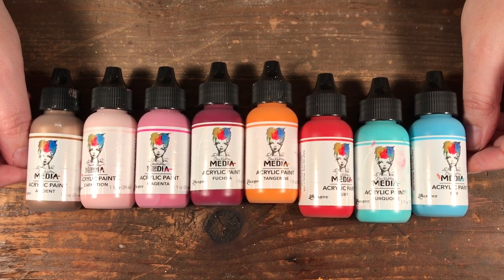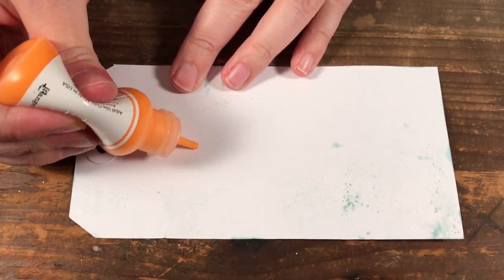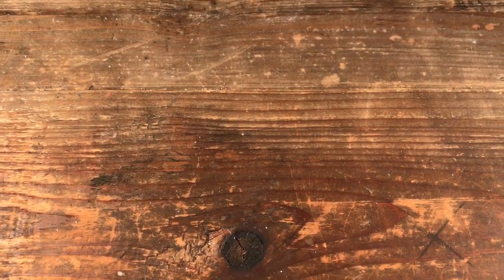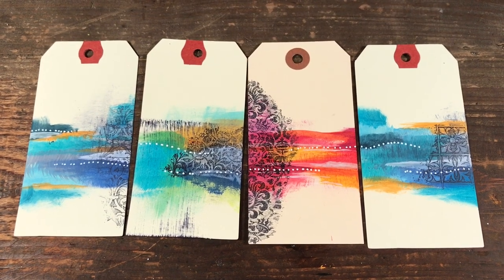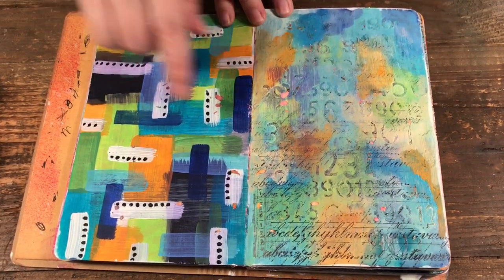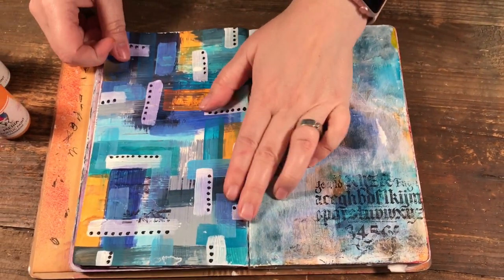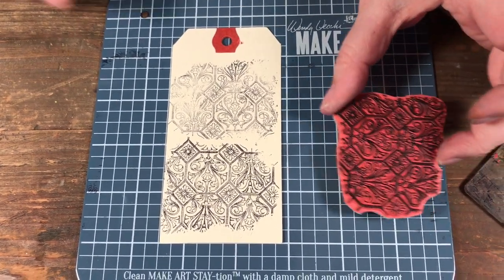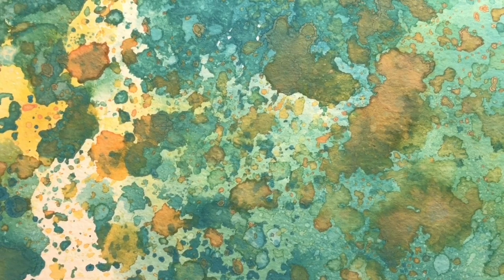A Few of my Favourite Things - July 2020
Christine shares her favourite products that she is using in July 2020.

• Tangerine - Dina Wakley Media Heavy Body Acrylic Paint 1oz

• Magenta - Dina Wakley Media Heavy Body Acrylic Paint 1oz

• Rosy - Dina Wakley Media Heavy Body Metallic Acrylic Paint 1oz

• Turquoise - Dina Wakley Media Heavy Body Acrylic Paint 1oz

• Fuchsia - Dina Wakley Media Heavy Body Acrylic Paint 1oz

• Ranger Ink - Dina Wakley Media - Heavy Body Acrylic Paint - Carnation

• Ranger Ink - Wendy Vecchi - Make Art - Stay-tion and Magnetic Aligning Ruler - 7 Inch Bundle

• Stampers Anonymous - Tim Holtz - Cling Mounted Rubber Stamp Set - Faded Type